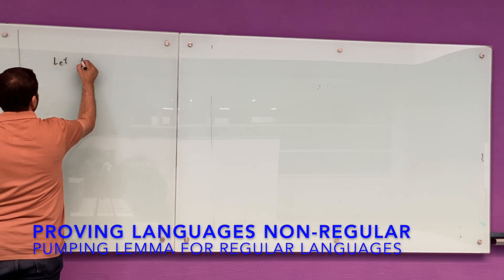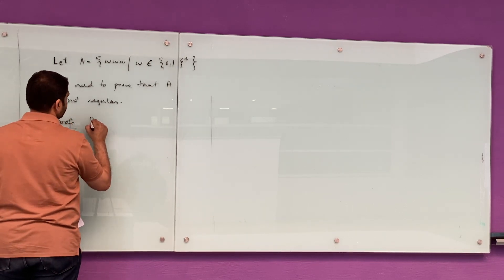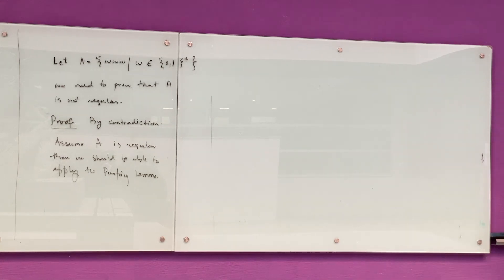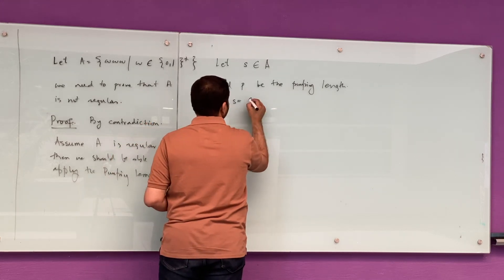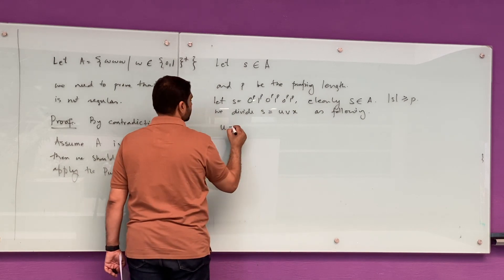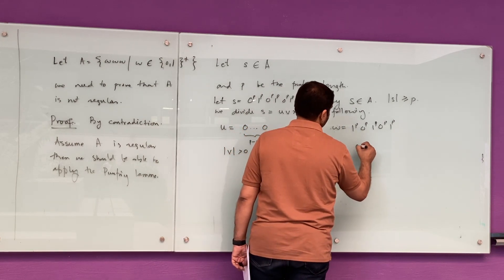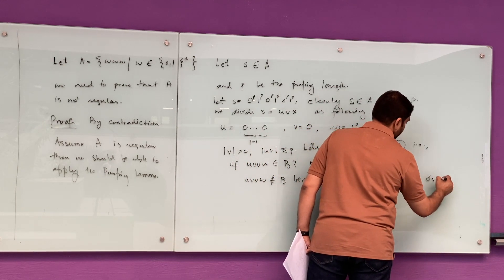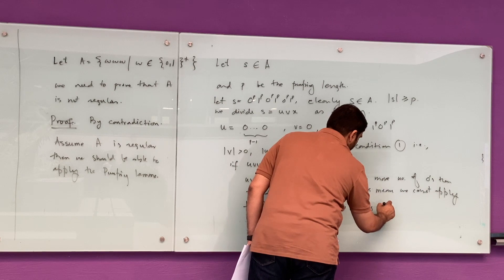Proving languages non regular using pumping lemma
Proving languages non regular using pumping lemma. Solving one of the problems from Problem Set #3